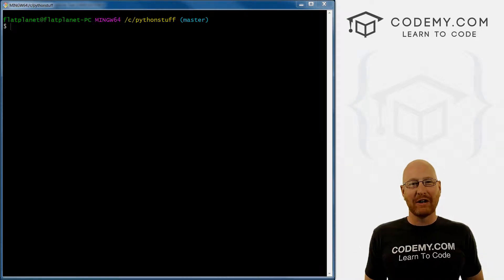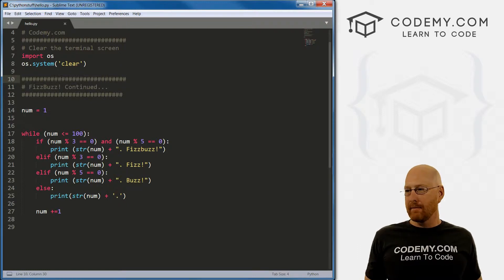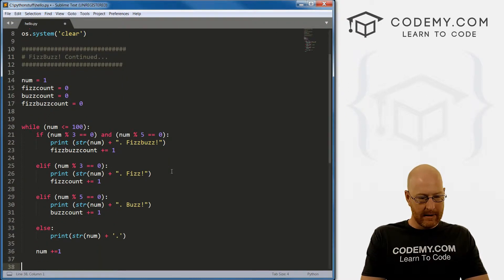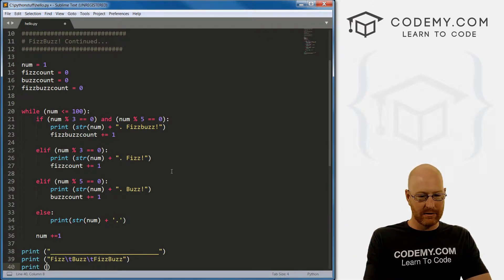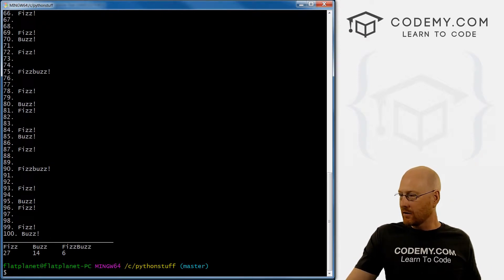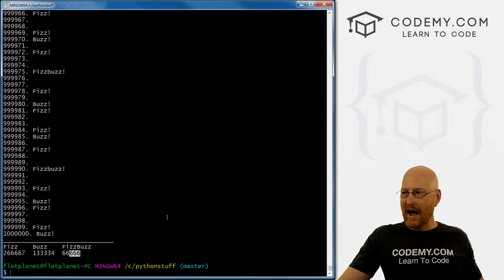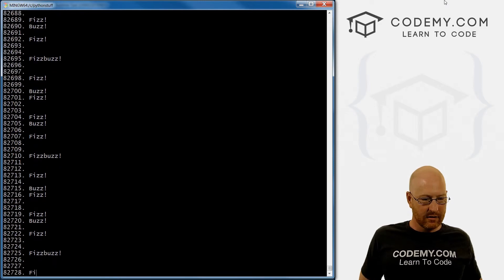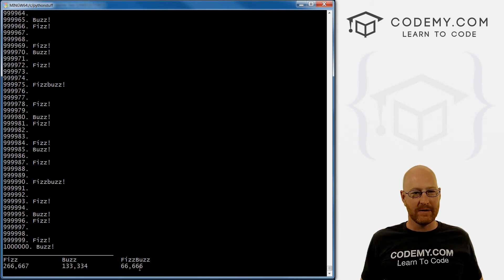More Fizzbuzz With Python - #21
Continuing to show you how to create Fizzbuzz with Python.  In this video I'll continue where the last video left off. If you didn't see it, check the Python playlist below.

FizzBuzz used to be a popular interview question. In this video we'll extend our fizzbuzz to keep
track of how many times we saw fizz, buzz, and fizzbuzz and then we'll create a little report.